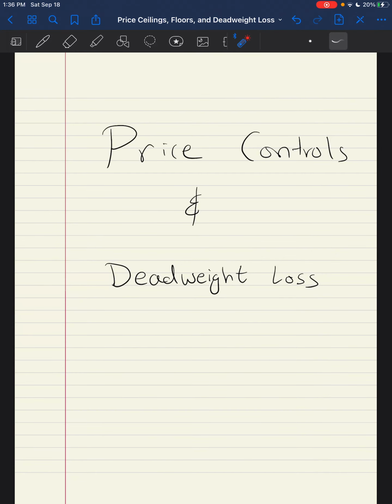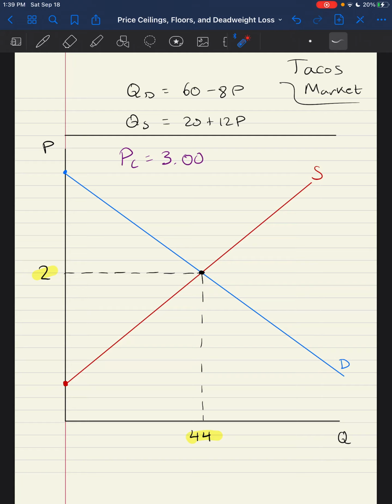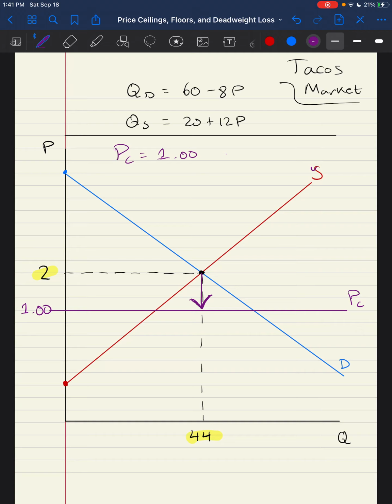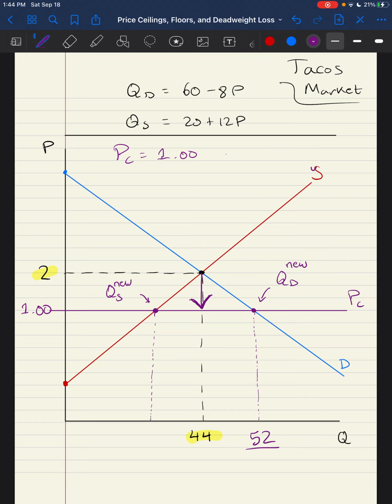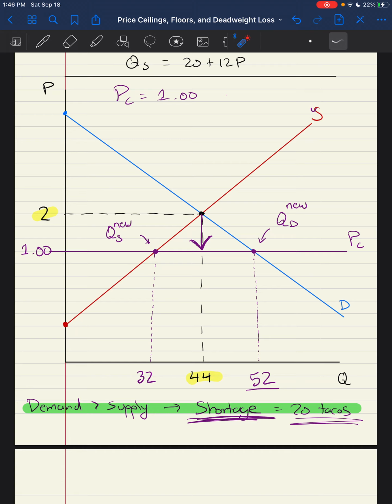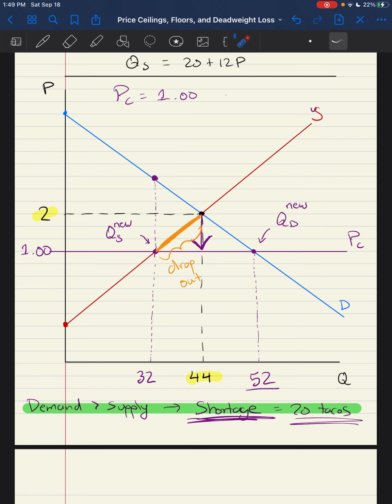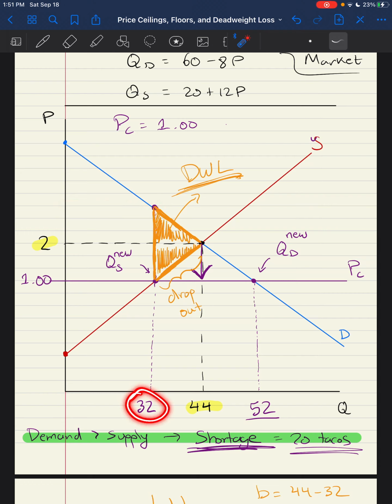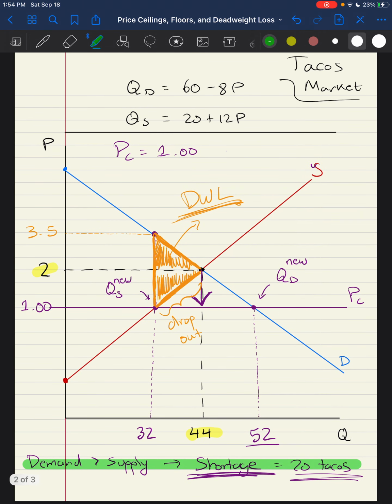A Binding Price Ceiling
Understanding what happens when a binding price ceiling is imposed in our market and the subsequent impact on efficiency.